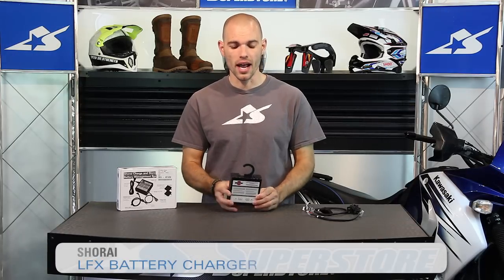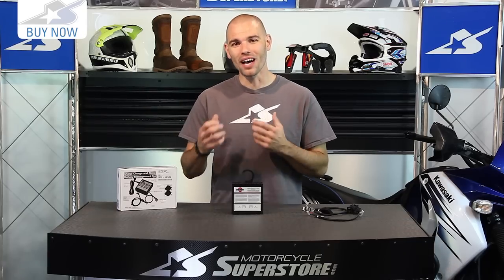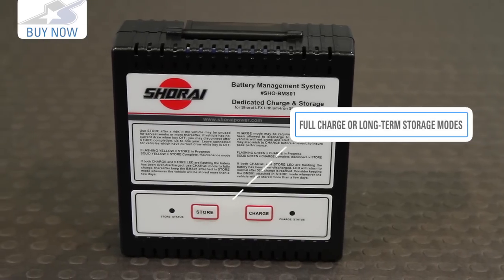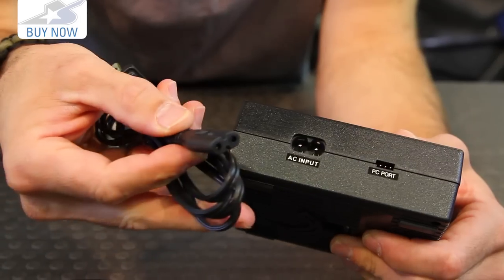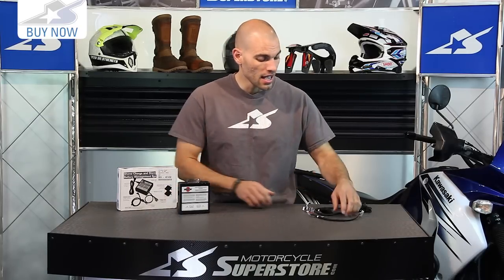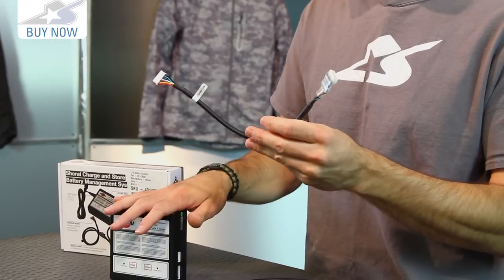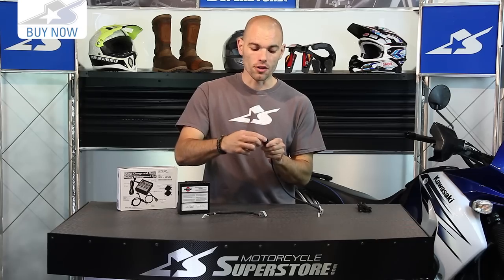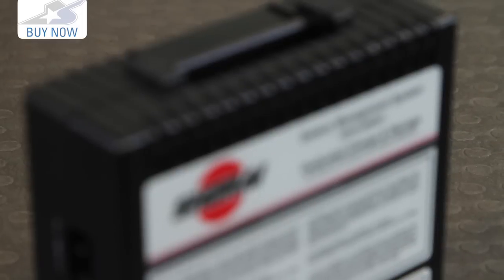Shorai LFX Battery Charger | Motorcycle Superstore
If you have Shorai’s LFX Battery then their LFX Battery Charger is a nice thing to own. It’s simple and well put together for a charger; there’s no loose, random chords and alligator clips flopping around everywhere. Basically the charger provides two functions: charge mode and storage mode. Other nice features of the LFX Battery Charger are the retractable hook located on the top of the unit and the 5/7 pin connecter design so that plugging into your battery is hassle free. Investing in your battery can pay off in the long term and if you have Shorai’s LFX Battery, then we can find no better way to take care of it and your bike then with the corresponding battery charger.